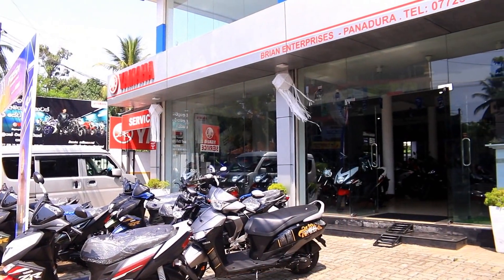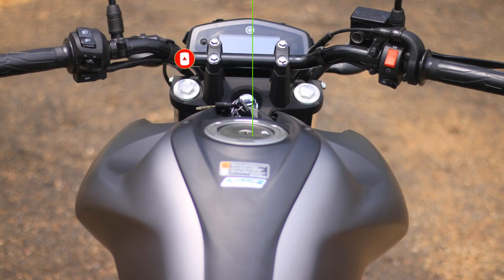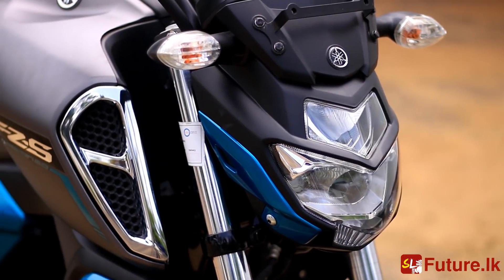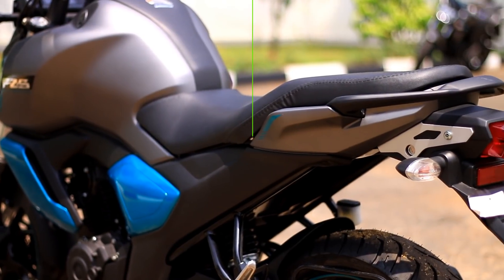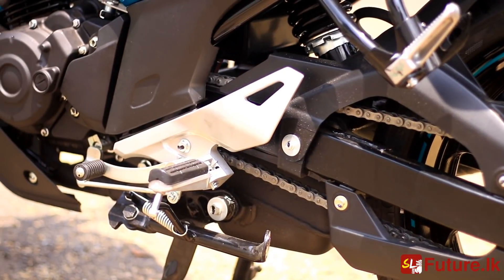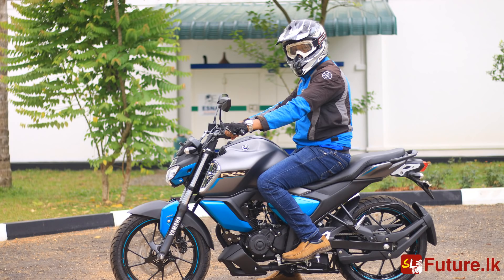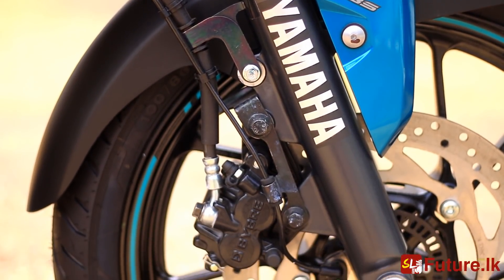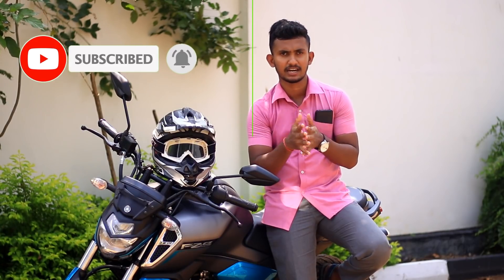Yamaha FZ Version 3 Full Review In Sinhala | Sri Lanka🏍❤👌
1st_Full_Review in Sri Lanka
New Release #2019
Note :- Fuel Tank Capacity‎: ‎12.8 litres

yamaha fz
yamaha r15
yamaha bikes